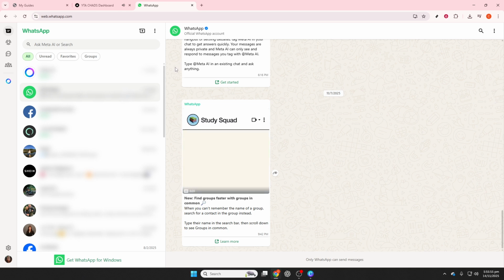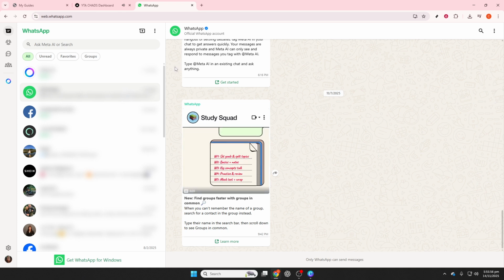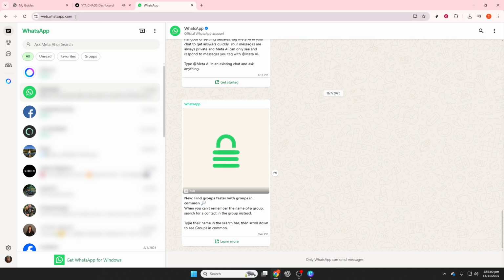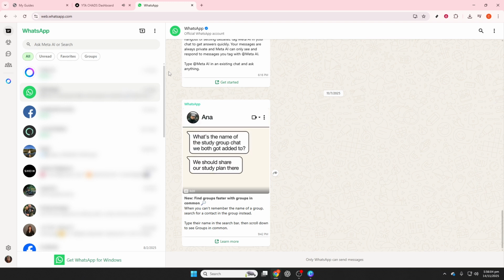How to Fix Meta AI Not Showing on WhatsApp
🛑 Meta AI is missing from your WhatsApp? You're not alone! 🤖

The new Meta AI chatbot is a HUGE feature, but it's not showing up for everyone yet. Whether you don't see the colorful circle icon or the chat shortcut, this video has the **4 most common reasons** and the **step-by-step fixes** to bring Meta AI to your WhatsApp!

It's NOT just about updating the app—there are hidden tricks you need to know about regional rollouts and server-side delays.

In this ultimate troubleshooting guide for 2025, I'll show you exactly how to fix the "Meta AI Not Showing" problem by covering:

1.  **The #1 Reason:** Regional Availability Check (Is your country supported?)
2.  **Quick Fix:** How to FORCE the latest update on iOS & Android.
3.  **The Hidden Trick:** Clearing WhatsApp Cache and Data Safely (Backup is CRITICAL!)
4.  **The Last Resort:** Reinstalling WhatsApp without losing your chats.
5.  **Bonus:** The Sneaky @Meta AI mention trick if the chat is still missing!

Don't wait for the feature to magically appear. Follow these steps and unlock the power of Meta AI on your WhatsApp today!